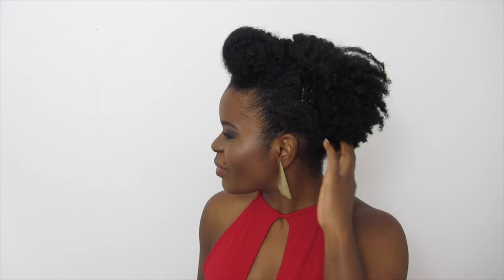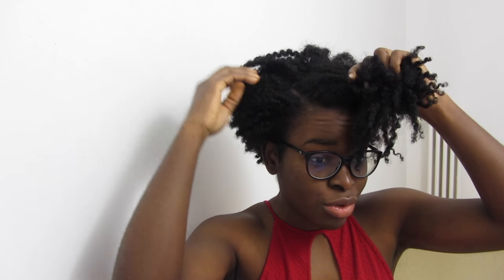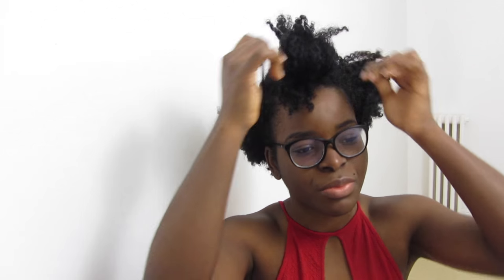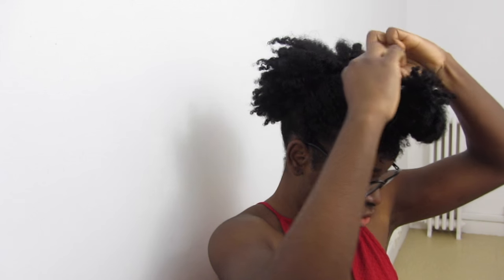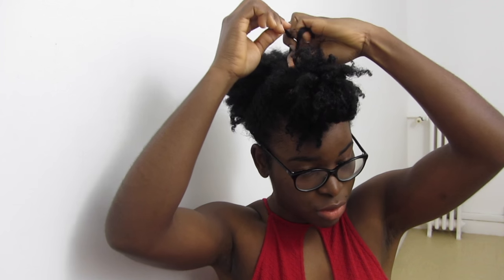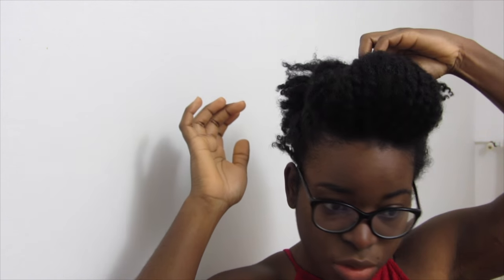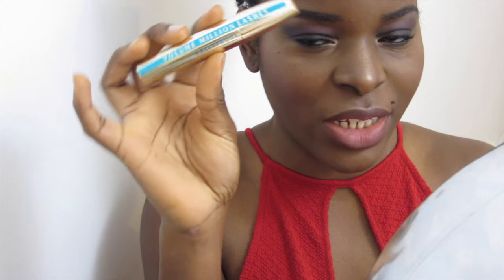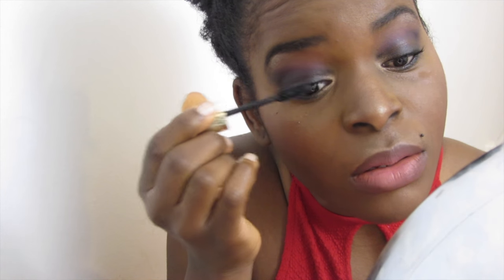FROHAWK HAIRSTYLE + Maquillage pour les fêtes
Hello!
Je te propose un tutoriel avec mes cheveux crépus pour les fêtes ainsi d'un maquillage.

Les produits utilisés :

milk of magnésium
spray raffraichissant - Mac
fond de teint HD - Make up for ever
anti-cerne NC40 - Mac
stick contouring - Black up
palette correcteur - Black up
poudre de teint 02 - Black up
Ben nye
fard infinity - Kiko
gros crayon noir - Europ cosmetic
fard à paupière noir - Réserve naturelle
le violet de le palette Marionnaud
le rose de la palette rio de Sleek
palette Chocolate bar - Too faced
crayon noir - Sleek
fard à paupière bordeau - palette Sleek
fard à paupière 206 - Kiko (highlith)
crayon marron du marché
rouge à lèvre n°10 de Bourgeois